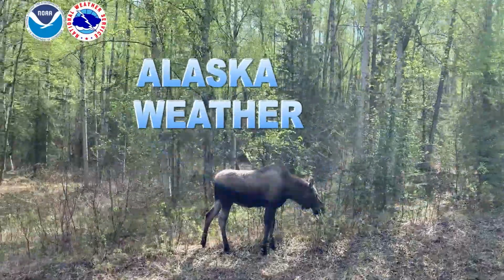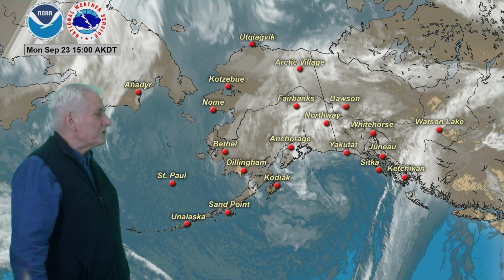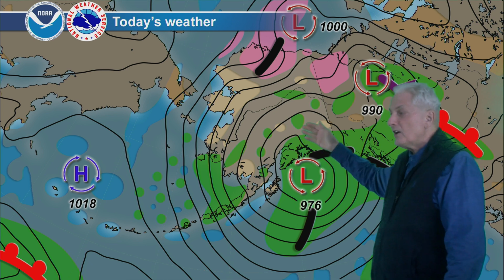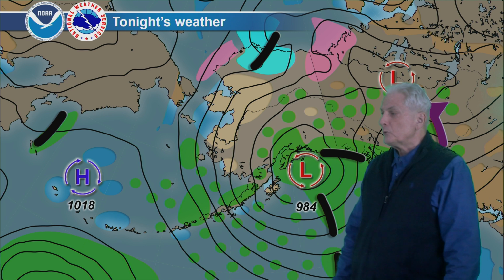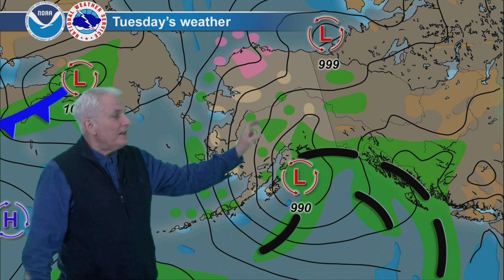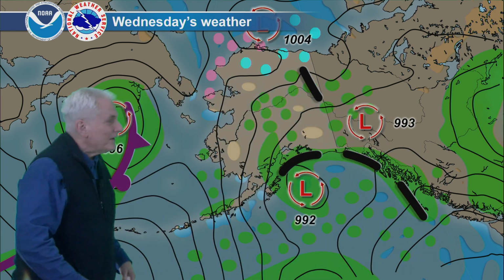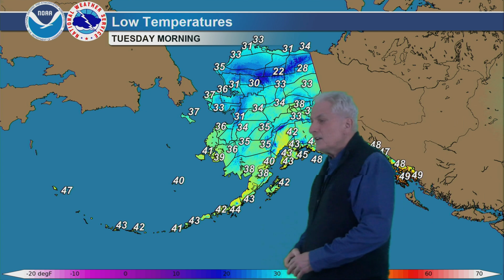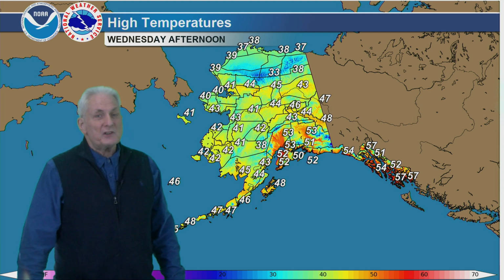September 23, 2024 - Alaska Weather